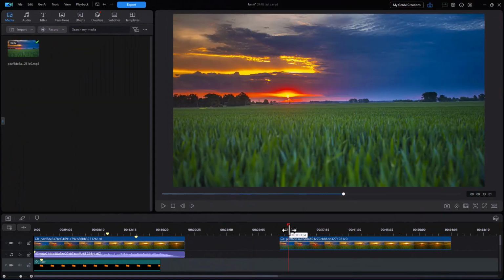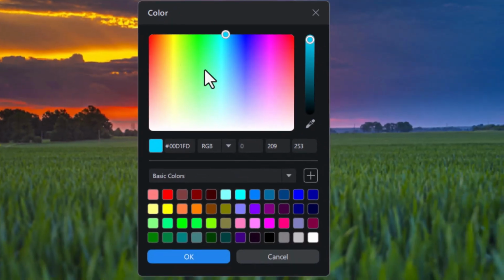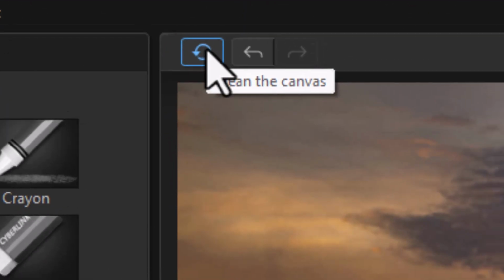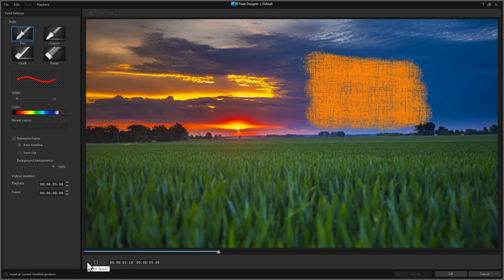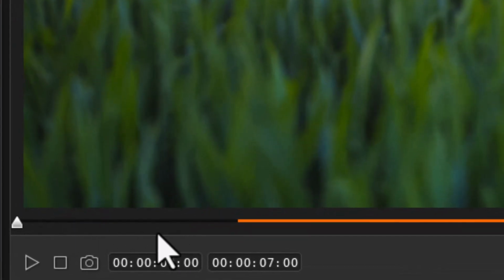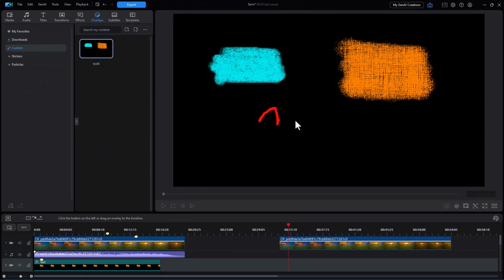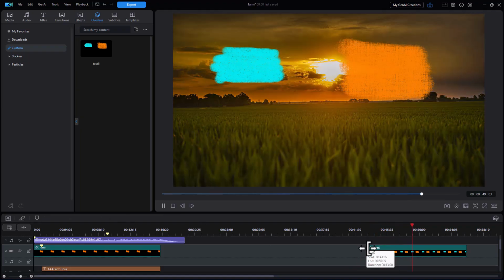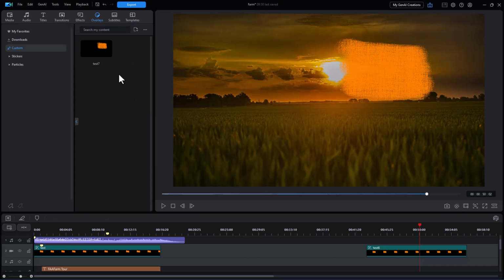How to get started with Paint Designer in PowerDirector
If you are relatively new to PowerDirector, you may not know much about the Paint Designer tool. It's a nice addition to your editing toolbox. We show you some basics about how it functions so you can assess its potential and where it might be useful for you as a video editor.